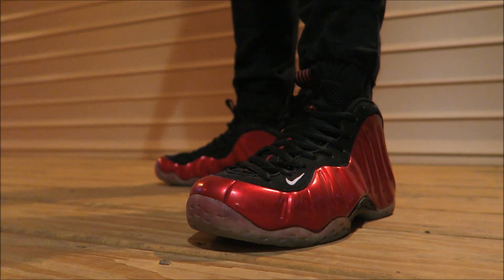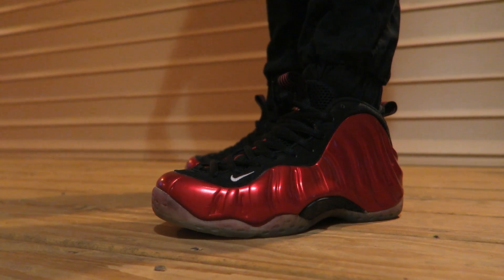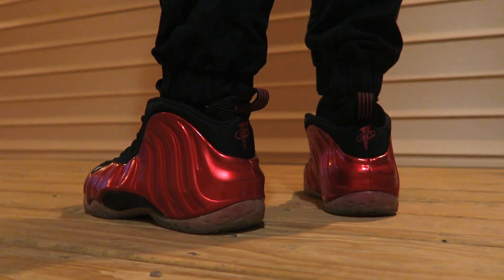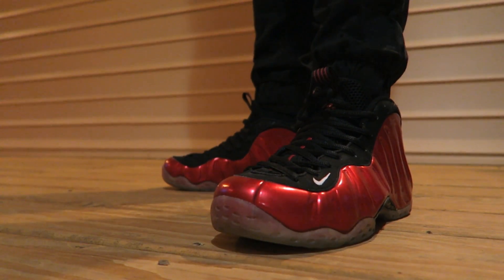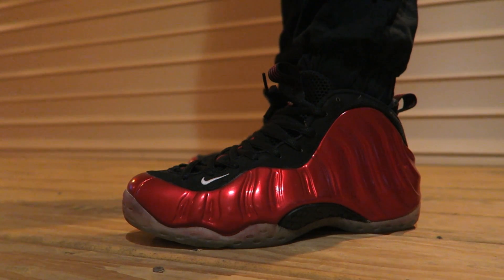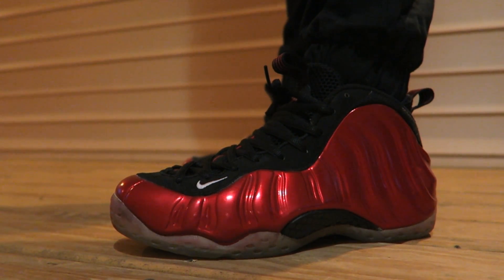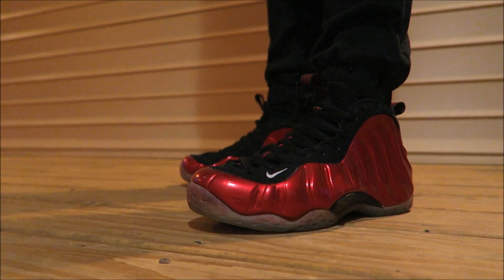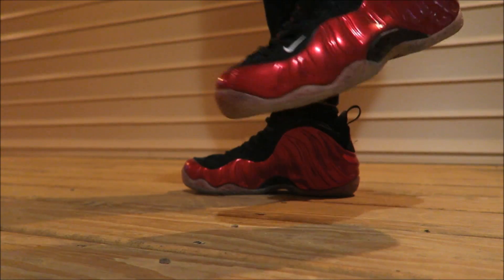Nike Air Foamposite One Varsity Red Sneaker On Feet Review + Sneaker Talk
Nike Air Foamposite One Varsity Red Sneaker On Feet